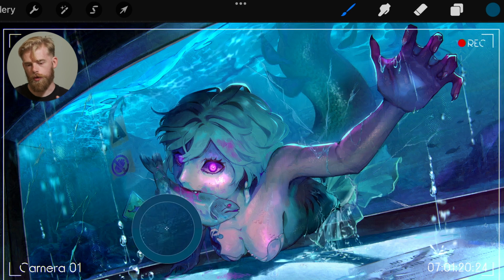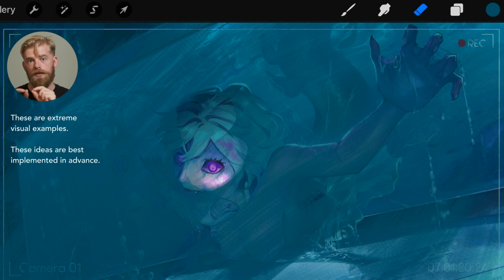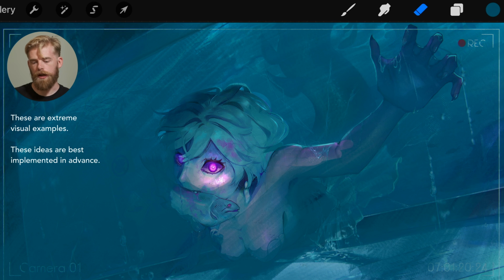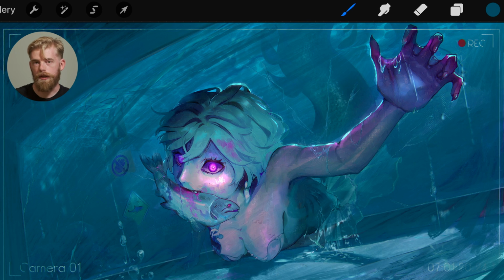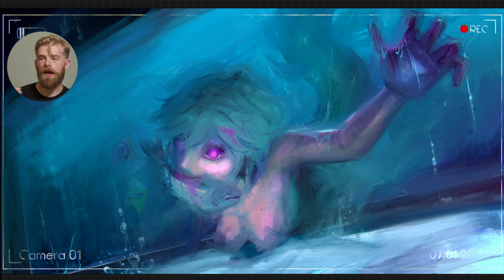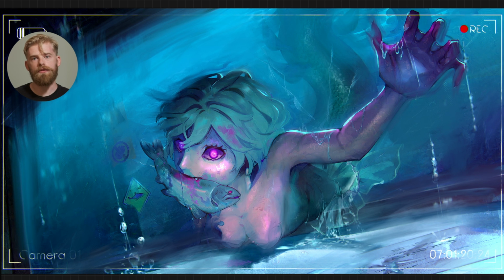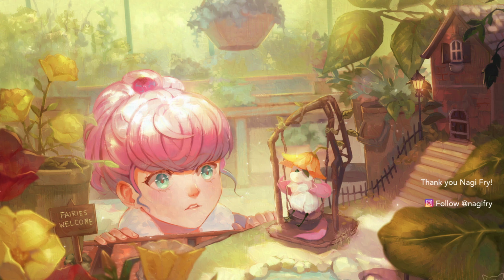How to Create Powerful Contrast in Dreamy Horror Paintings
While I am an oil painter, I use digital art to explain painting principles that apply to both traditional and digital painting. This week features another art critique, focusing on how to create better contrast in art through a painterly style and a dreamlike atmosphere. These are art tips and tricks on how to improve your art. This digital art tutorial will help you create better horror ambience.

Chapters:
0:00 Intro
0:35 Dreamlike atmosphere with values
1:34 Horror atmosphere with values
1:55 Contrast with edges
2:43 Emphasis and contrast in art
3:15 Maximizing low attention areas
3:34 How to create broken edges
4:00 Contrast with color?
4:14 Shower thoughts on contrast
5:13 Contrast is embedded in reality
6:09 Critiques
6:47 Nagifry